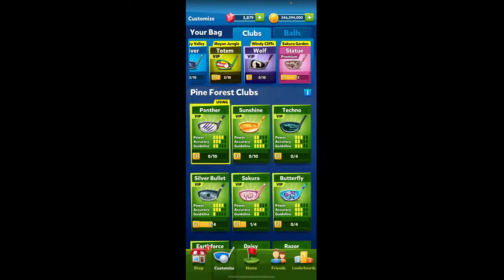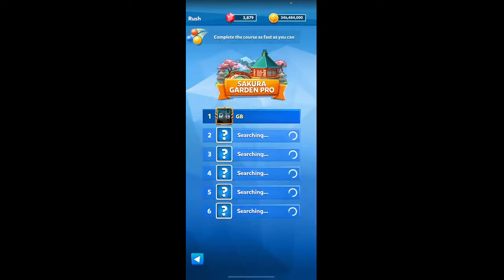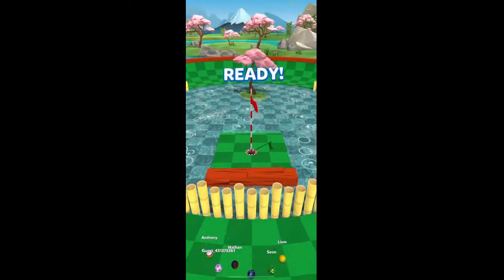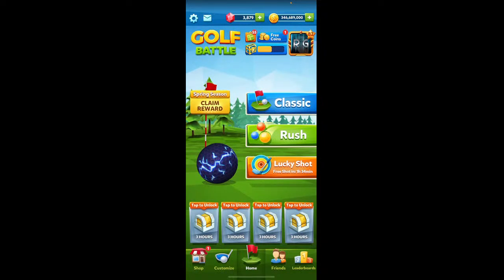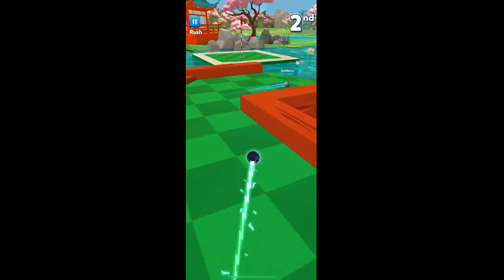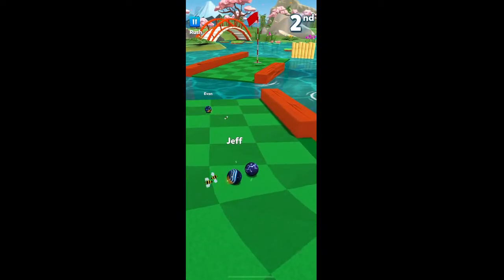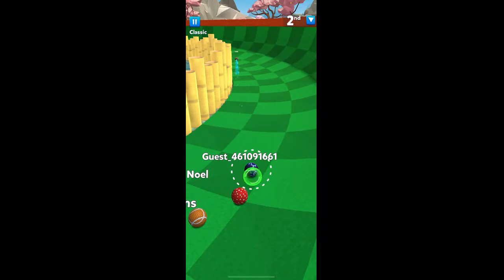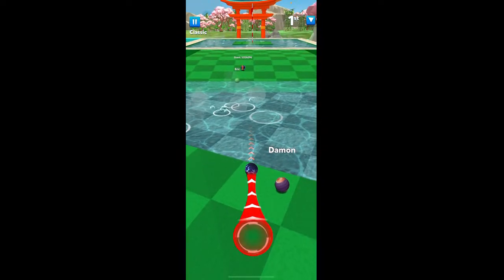Sakura Garden Pro | LIVE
Playing Golf Battle's newest update featuring SAKURA GARDEN! This new world features sand, hot water, and skipping on water. Come hang out!